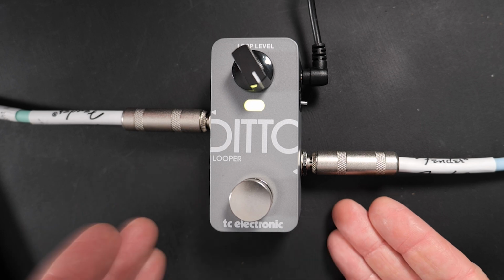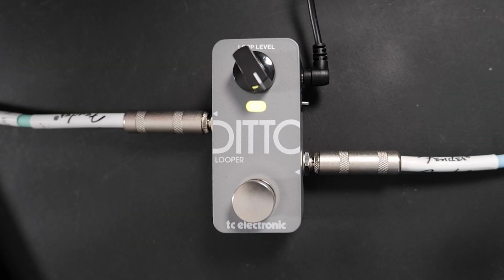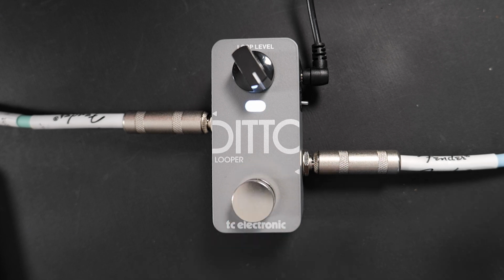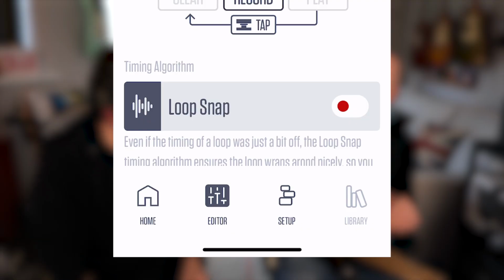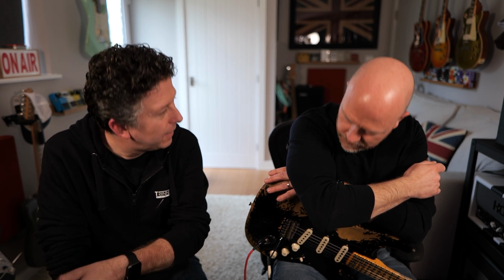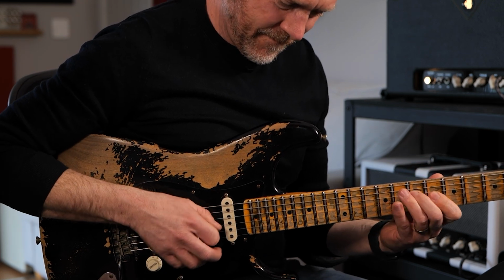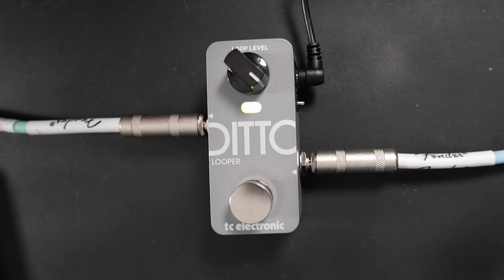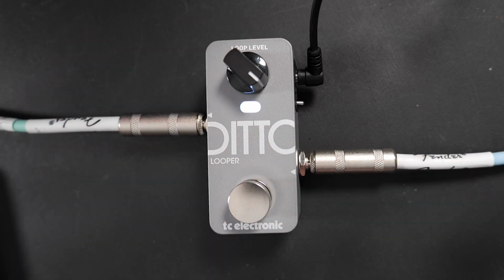TC Electronic Ditto 2 - Looping Made Easy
In today's video, Paul and James from The Studio Rats are checking out the brand new looper pedal from TC Electronic called  DITTO 2.
This cleaver little pedal not only has 10 minutes of recording time but has the new feature of being able to fix bad timing in your loop.

Link to TC. Electronic DITTO 2

Here is what TC Electronic says about the DITTO 2.
DITTO 2 LOOPER
Second Generation DITTO LOOPER with Redesigned Footswitch, SingleTap Looping, Intelligent LoopSnap, and Bluetooth App Integration
The original DITTO LOOPER set a new standard for simplicity and sound quality in looping. Now, DITTO 2 refines that winning formula for an even smoother, more responsive experience—keeping you locked into the groove without missing a beat.
DITTO 2 keeps the one-button looping experience players love but refines every detail. The newly redesigned footswitch is larger and features a snappy, magnetic mechanism for precise, reliable operation—whether stomping in boots or playing barefoot.
A new vibrant LED display provides crystal-clear visual feedback with a diffused glow. Whether on a dimly lit stage or practising at home, the LED ensures you always know your loop status at a glance, making looping more intuitive than ever.
• DITTO Mode – Classic, intuitive looping:
◦ Press once to record.
◦ Press again to play.
◦ Press again to overdub.
◦ Double-press to pause and hold to clear your loop.
• USER Mode – Unlock brand-new looping possibilities with a customizable workflow.